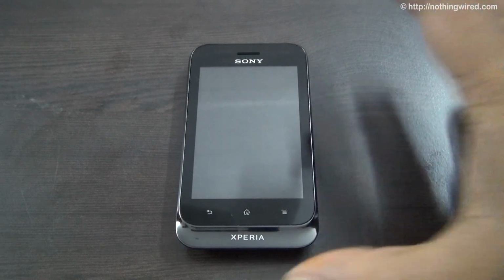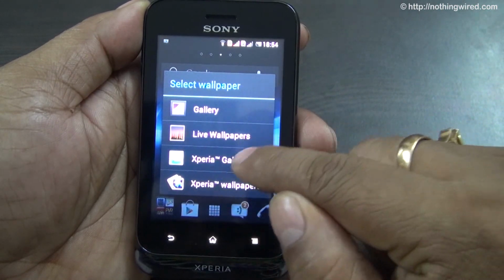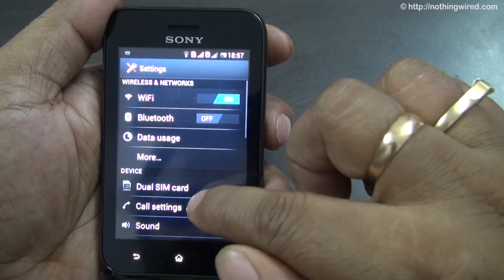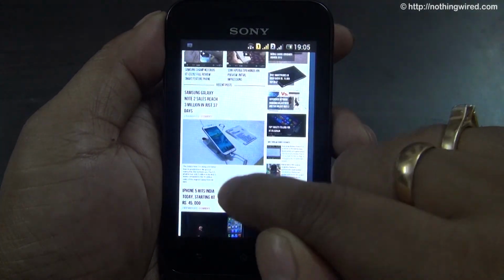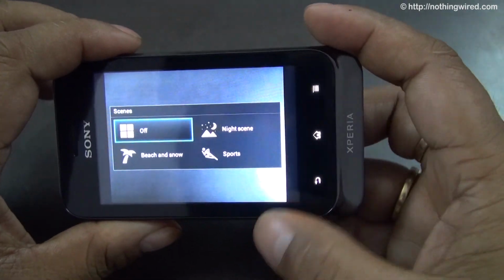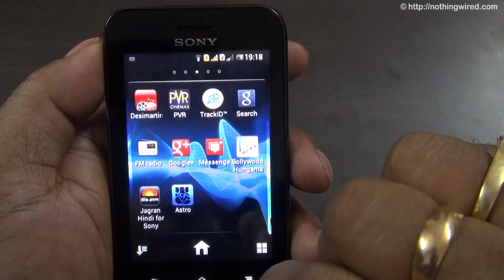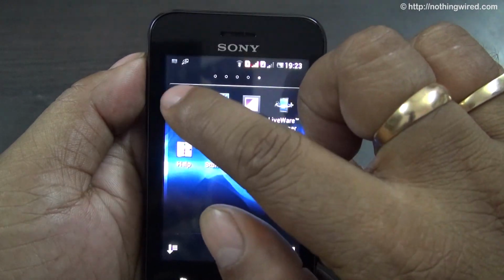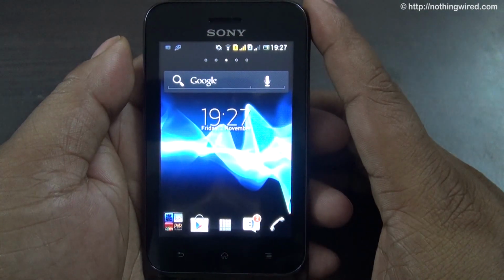Sony Xperia Tipo Review Part 3 full HD: Interface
Technical Specifications
• 3.2-inch TFT capacitive screen, scratch resistant, 320 x 480px resolution, 180ppi density, 256k colors
• 800 MHz Cortex-A5 CPU, Adreno 200 GPU, 512MB RAM, 2.5GB available Internal + up to 32GB microSD
• 3.15MP+VGA recording back camera, no front, no LED flash
• Android 4.0.4
• Wi-Fi, HSDPA
• 103 x 57 x 13 mm, 99.4gm
• 1500mAh Li-Ion battery
• Classic Black, Classic White, Deep Red, Navy Blue